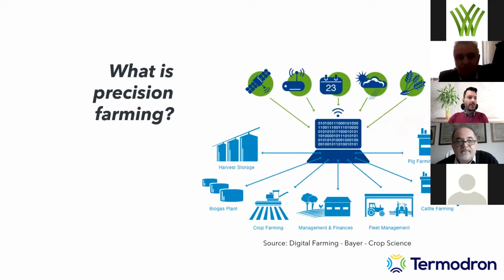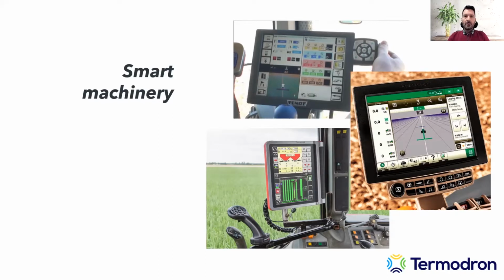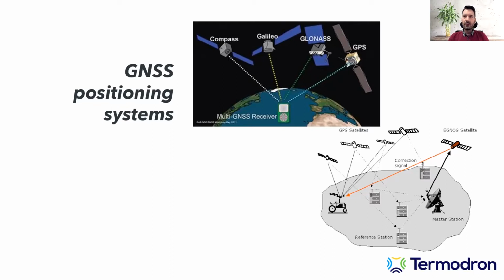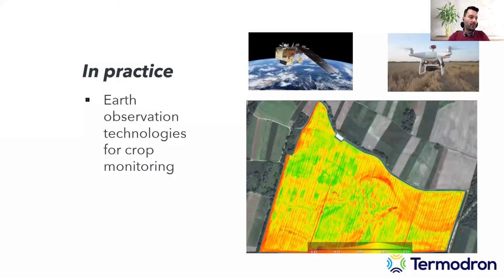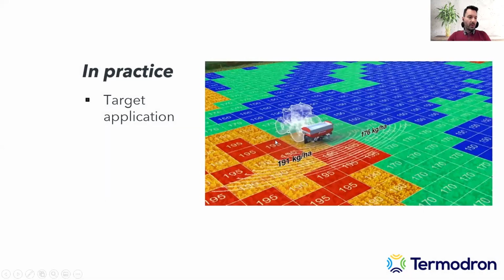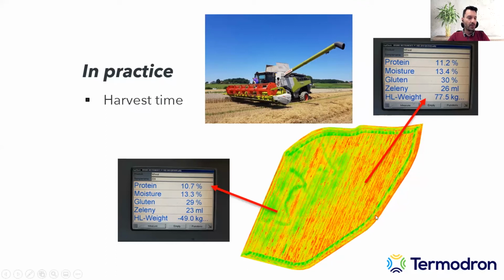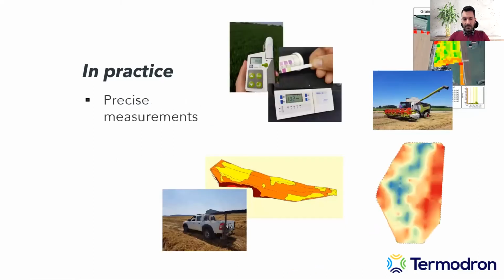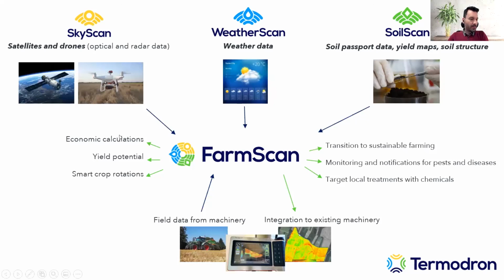Kranjc Sergej - The use of Drone and Satellite Imagery in Precise Agriculture